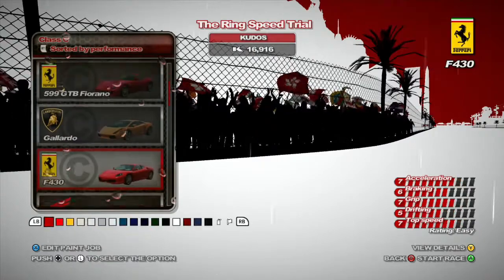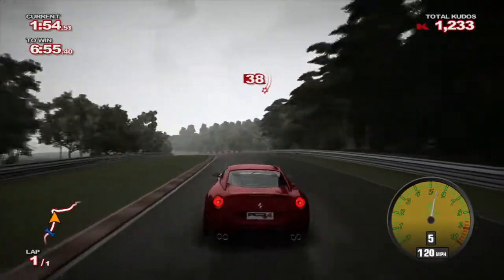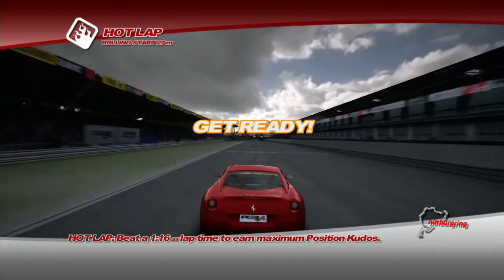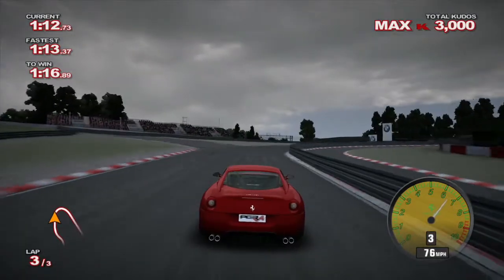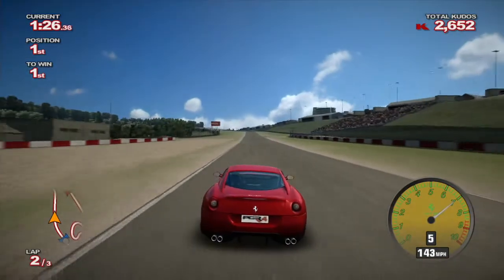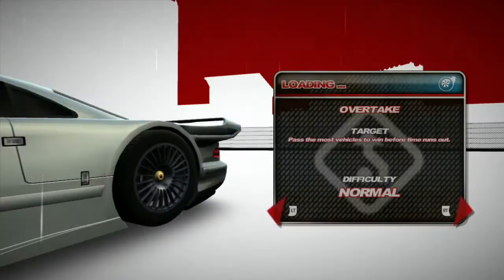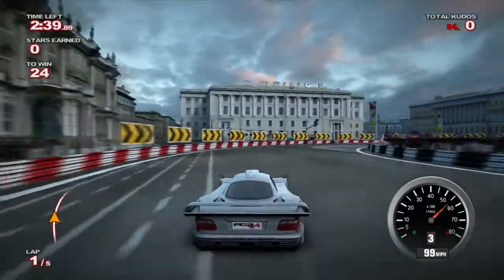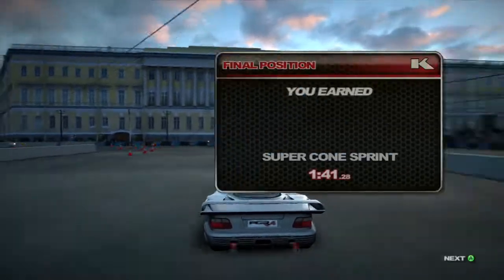Project Gotham Racing 4 Walkthrough - Episode 11